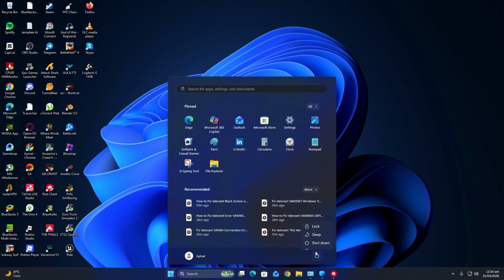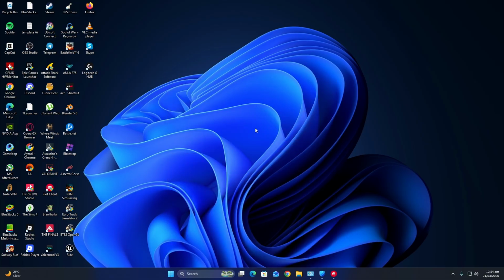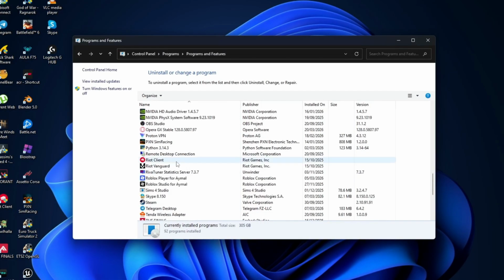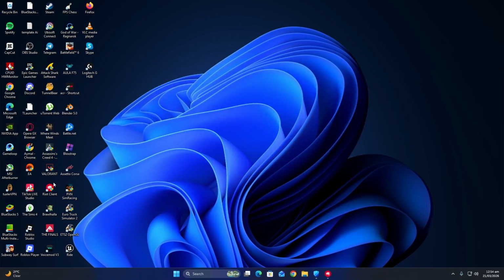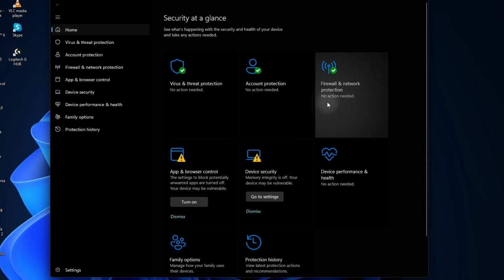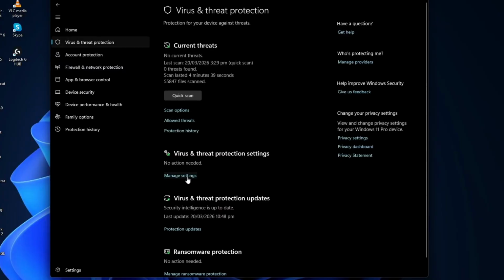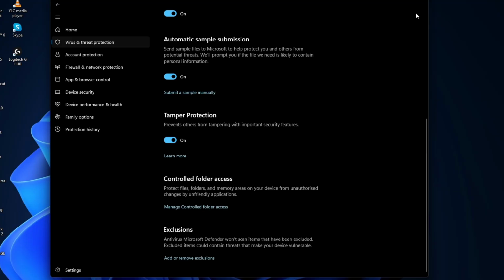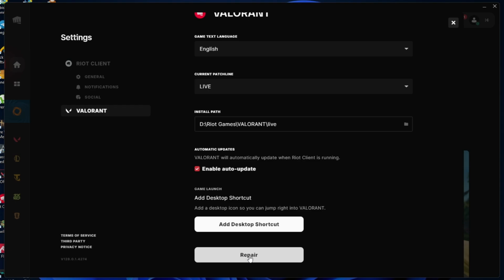VAN6 Error in Valorant? Restore Connection and Fix It Fast (2026)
In this video, you will learn how to fix the Valorant VAN6 error on Windows 11 step by step. This issue is usually caused by connection problems, Riot Vanguard service errors, or network restrictions. I will show you how to restart Vanguard, reset your network settings, and apply simple fixes that help restore a stable connection. All steps are explained in an easy way so you can follow along without confusion.

Did this tutorial fix the VAN6 error for you?

🔐 Secure Your Online Activity with NordVPN:

30-day money-back guarantee
Starting at just €3.09/month (instead of €11.59)!